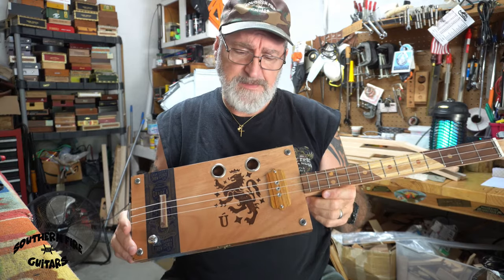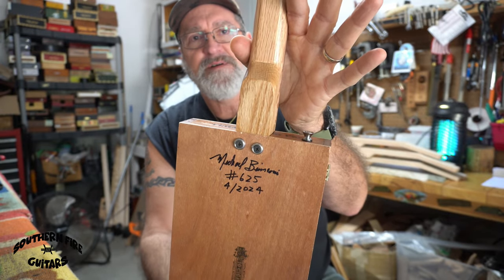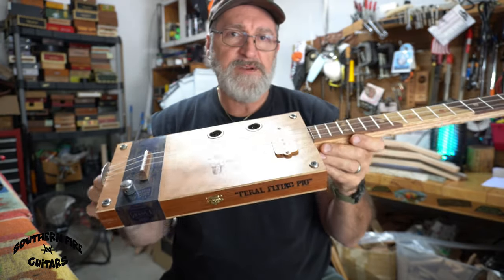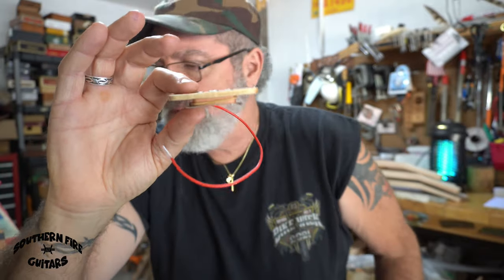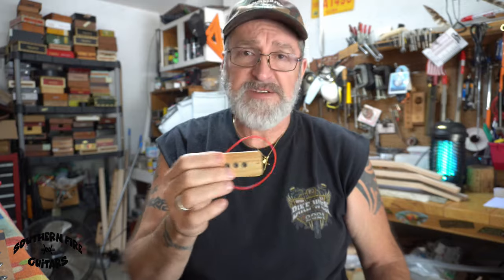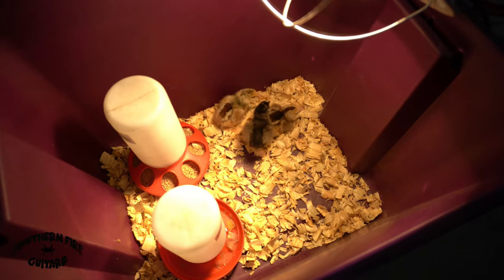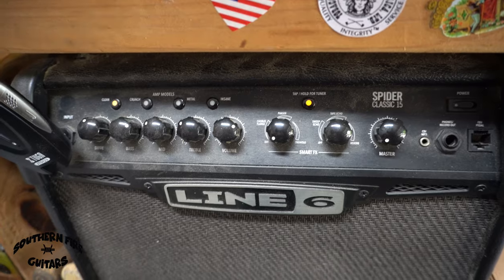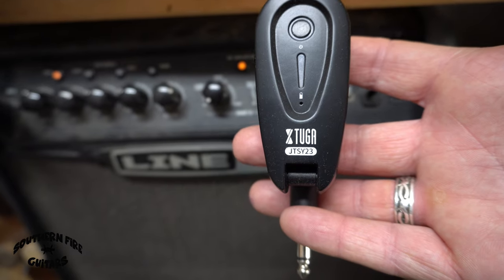Cigar Box Guitar - The Flying Pig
for CBG parts, tools and accessories.
XTUGA Wireless Guitar System

CBG Tee Shirts and Merch

*The Tools and Parts and Gear I Use to build and Play my Guitars.